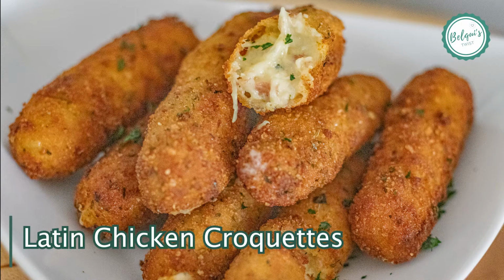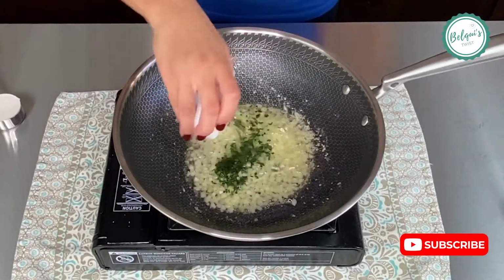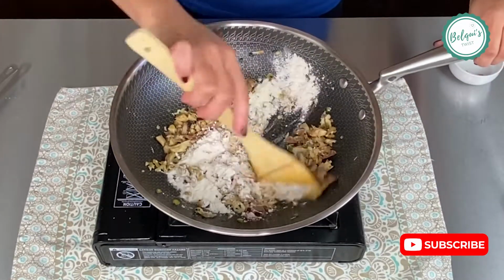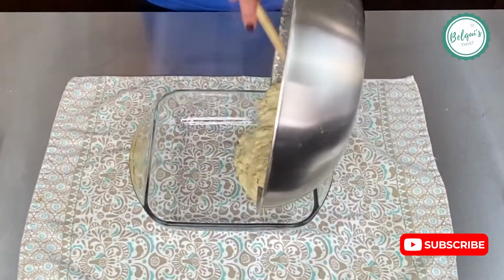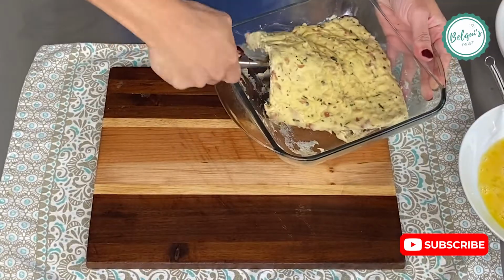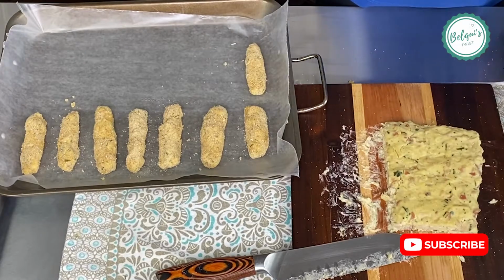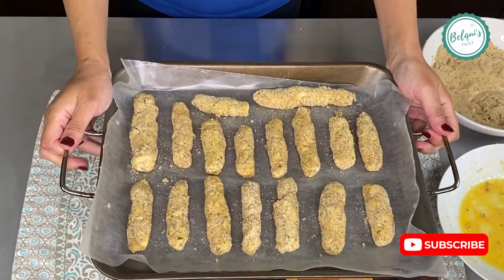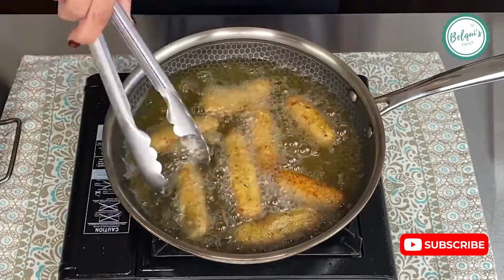Latin Chicken Croquettes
These Latin chicken croquettes with make you addicted! No cheese, some milk, flour, chicken and prosciutto. The perfect make ahead appetizer!

I’m a food blogger, Autism mom and Autism advocate sharing my passion for food through my blog Belqui's Twist.

Loved this episode? I'm behind the operations of Belqui's Twist blog from A to Z — from developing my recipes to shooting and editing. I'm confident that my strong creative and marketing background makes me an asset.

ADDITIONAL RESOURCES:

 Here are just some of the ways you can work with me:

·  Brand Ambassadorship (including broadcast appearances)
·  Product Review
·  Recipe Development
·  Food Photography